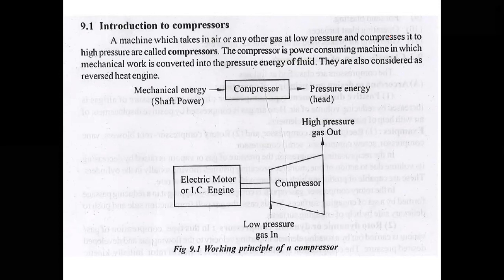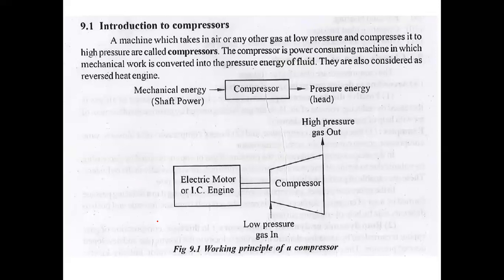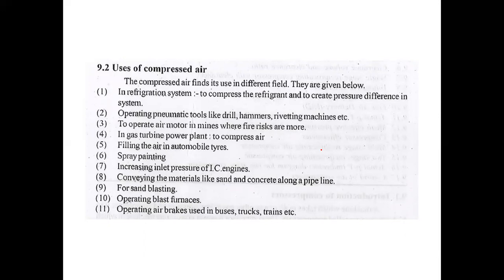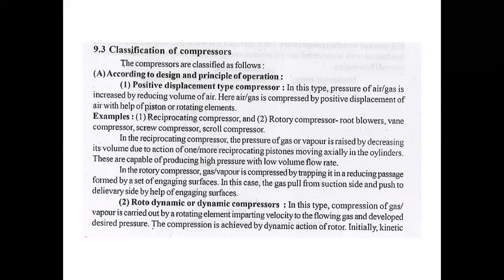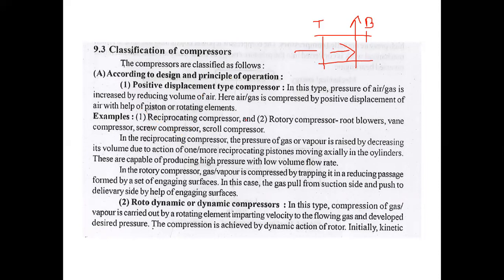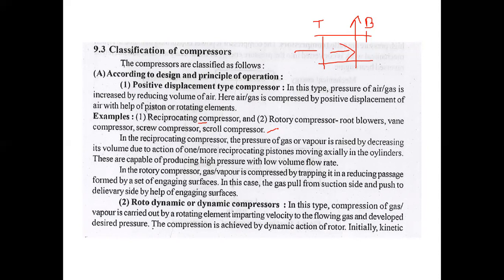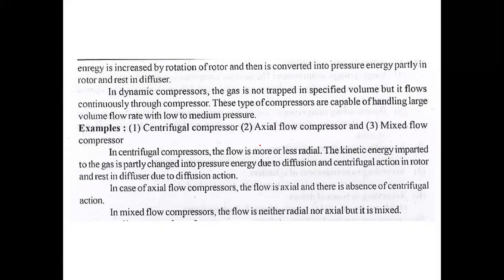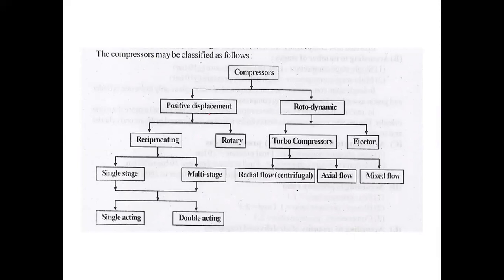Chapter 9 Reciprocating Compressors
Chapter 9_Reciprocating Compressors Lecture 1